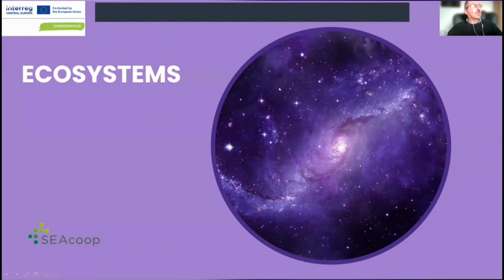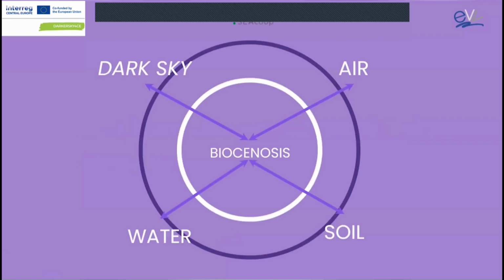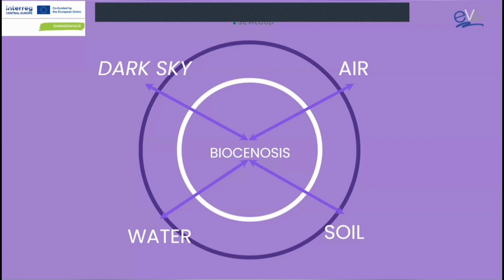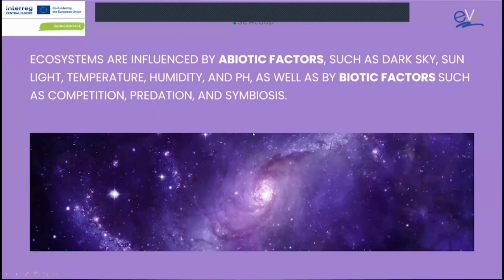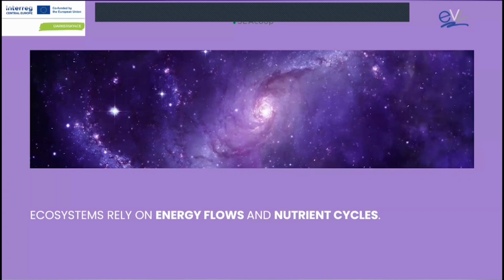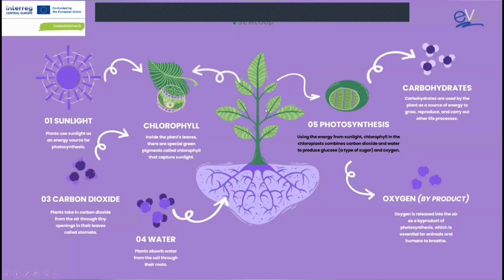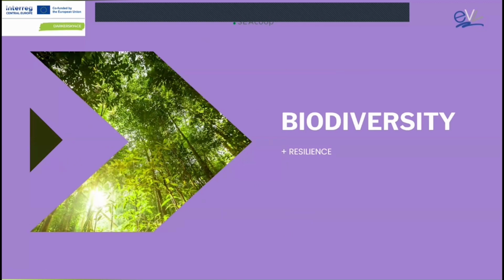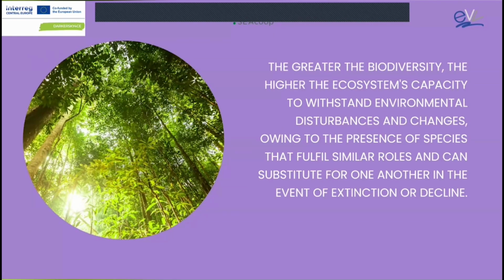2 Ecosystem Services - Ecosystems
A webinar to introduce ecosystem services and their relationship with the dark sky. This is part of one of the actions of the DarkerSky4CE project.

Funded by the Interreg Central Europe programme of the European Union. Views and opinions expressed are however those of the author(s) only and do not necessarily reflect those of the European Union or the European Education and Culture Executive Agency (EACEA). Neither the European Union nor EACEA can be held responsible for them.